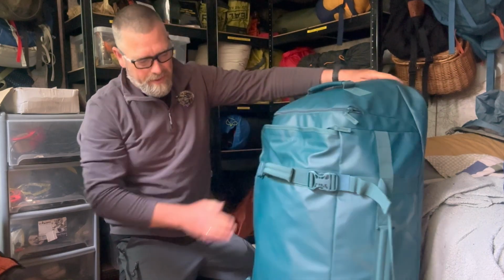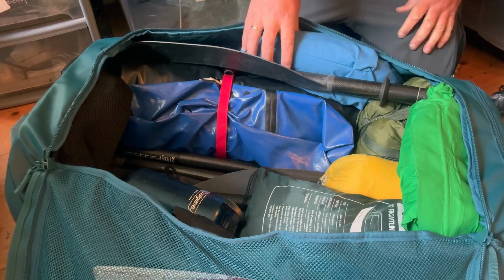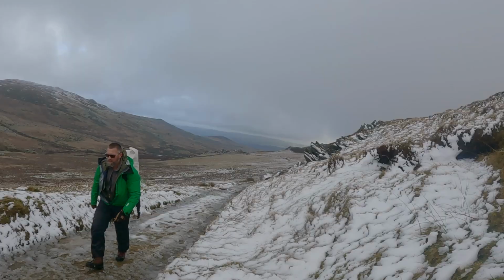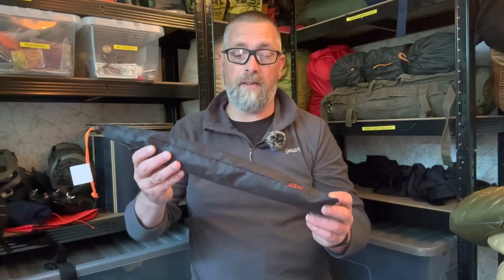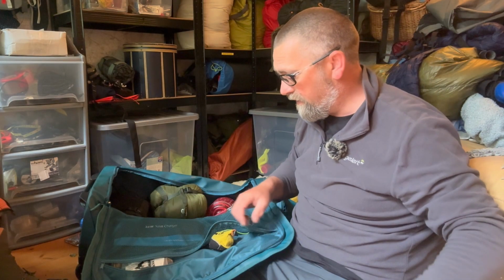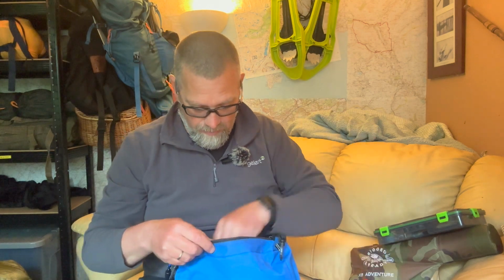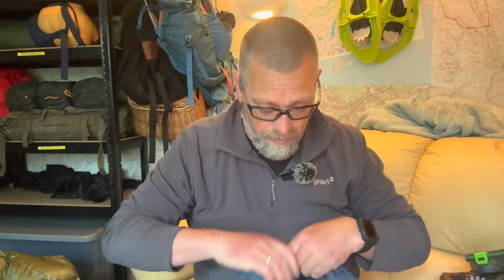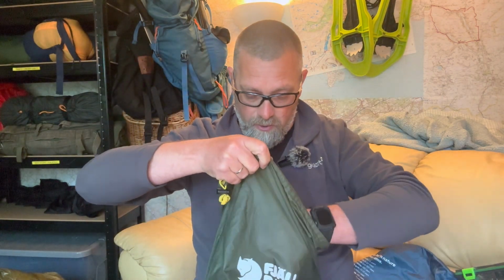Everything I Pack for 2 Weeks Packrafting in Scandinavia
What do you pack for two weeks of packrafting, hiking, fishing and wild camping in Scandinavia?

In this video, I go through my complete packrafting gear loadout for two separate Scandinavian adventures — four days exploring Østmarka in Norway, followed by ten days in Glaskogen Nature Reserve, Värmland, Sweden.

For the two adventures, I've got 30kg of gear in total, split between two bags — one 20kg and one 10kg.

And everything I need has to fit into those bags.

That includes my packraft, paddle, hammock camping setup, clothing, cooking equipment, food, fishing gear and all the smaller bits of kit needed for travelling through the Scandinavian wilderness.

The trips will be a mixture of hiking, packrafting, fishing and hammock camping, so choosing what comes with me — and what stays at home — is a big part of the planning.

🇳🇴 4 DAYS IN ØSTMARKA, NORWAY

The first adventure is four days exploring Østmarka, south-east of Oslo.

We'll be carrying everything we need as we move through the forests and lakes, combining hiking with packrafting, fishing and wild camping.

🇸🇪 10 DAYS IN GLASKOGEN, SWEDEN

The second adventure takes me back to Glaskogen Nature Reserve in Värmland for ten days in the Swedish wilderness.

This is exactly the sort of environment where a packraft comes into its own.

Carry the raft on your back, hike through the forest, reach a lake, inflate and continue the journey across the water.

And if conditions change, you can simply come ashore, pack everything away and continue on foot.

🎒 WHAT'S IN MY PACKRAFTING GEAR LOADOUT?

I'm carrying everything needed to be self-sufficient for the adventures, including:

🛶 Packraft and paddling equipment
🏕️ Hammock and sleeping system
🎣 Compact fishing gear
🔥 Cooking equipment
🍲 Food
👕 Clothing
🥾 Hiking equipment
💧 Water and filtration
🔋 Electronics and power
🧰 Repair, safety and useful extras

It's not about carrying the lightest possible setup.

It's about finding the right balance between weight, comfort, practicality and having the equipment I know I'll actually use.

🛶 GEAR & REVIEWS FROM THIS LOADOUT

🇸🇪 MORE FROM GLASKOGEN

WHY I LOVE PACKRAFTING

For me, a packraft is one of the ultimate pieces of adventure equipment.

It's compact enough to carry on your back but completely changes where you can explore.

Walk through the forest. Reach a lake. Inflate the raft. Paddle across. Fish somewhere inaccessible from the bank. Pack everything away and continue on foot.

That's the freedom of packrafting.

VILDMARK — Adventure. Explore. Inspire.